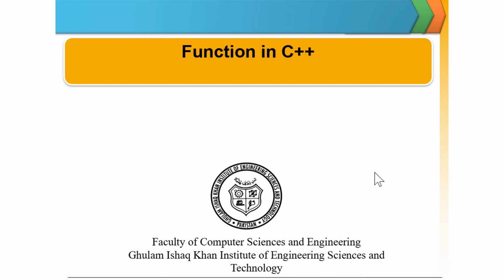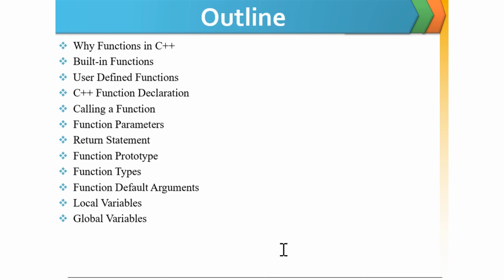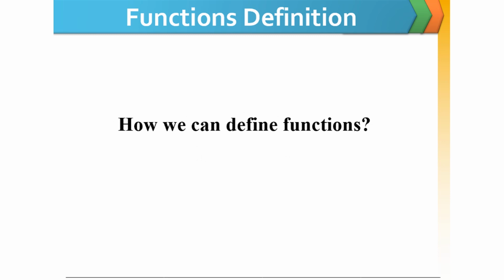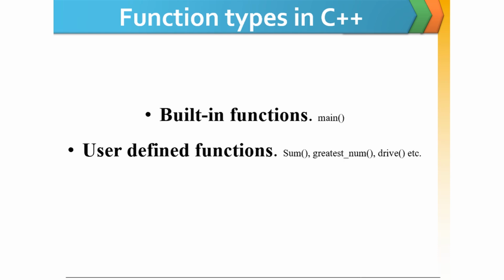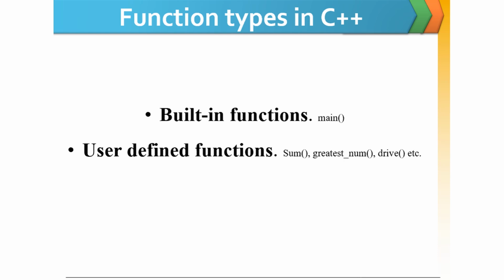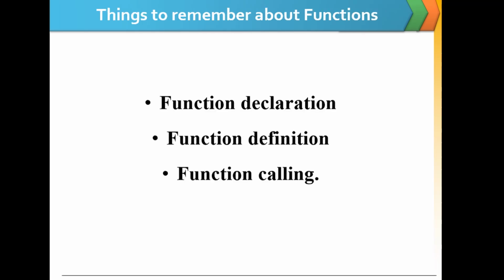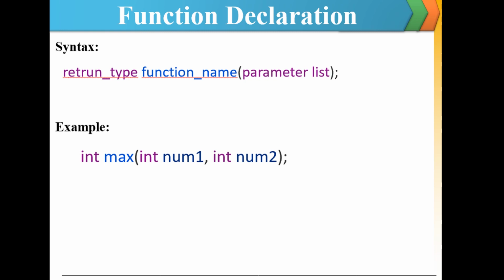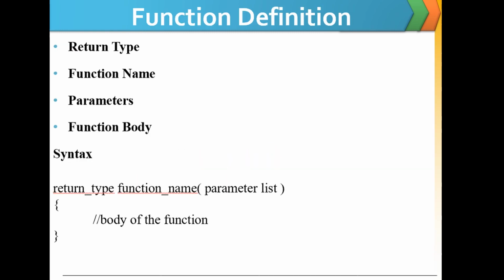Functions in C++ || Part A